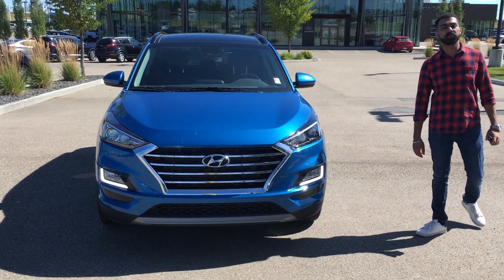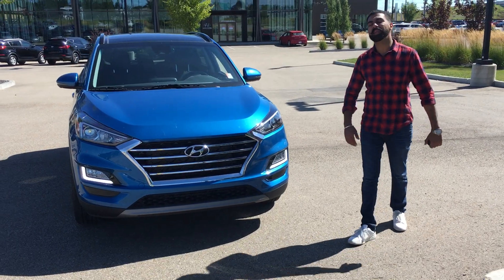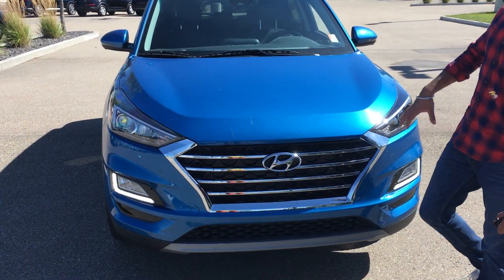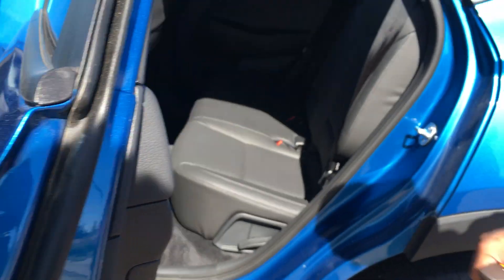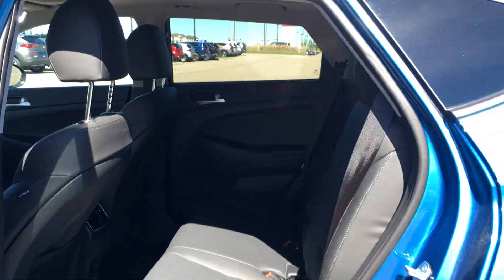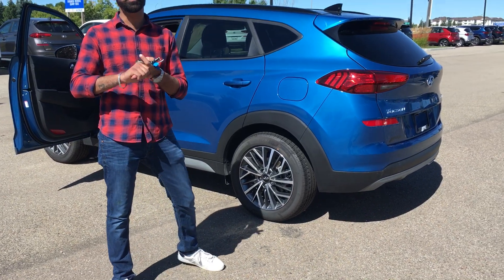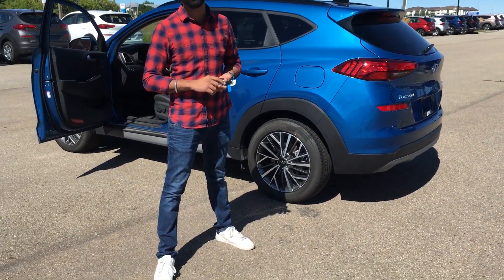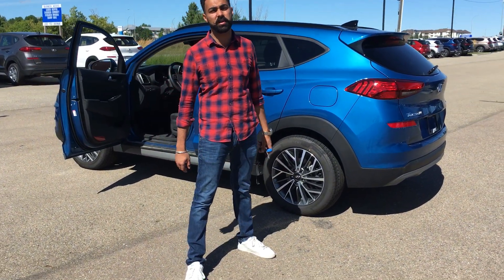Hyundai Tucson Luxury || Edmonton Hyundai Dealer